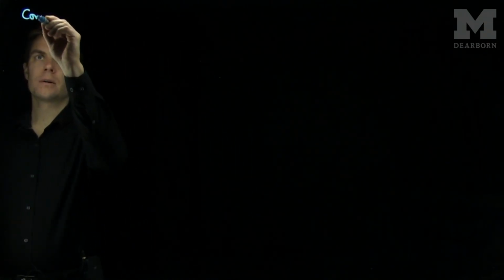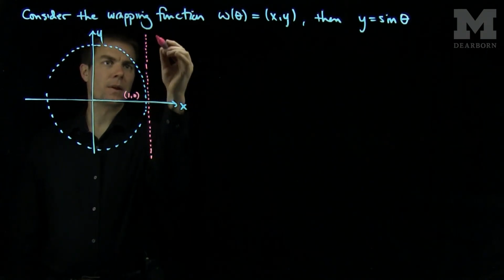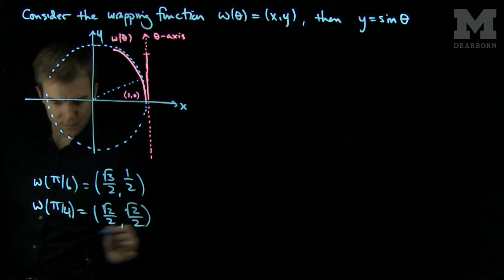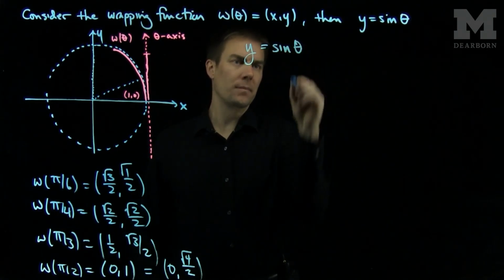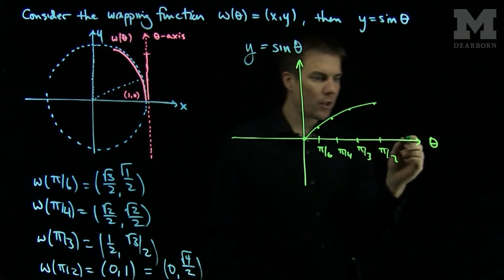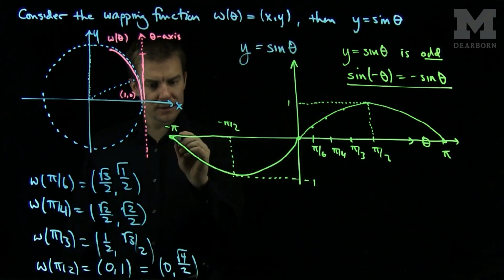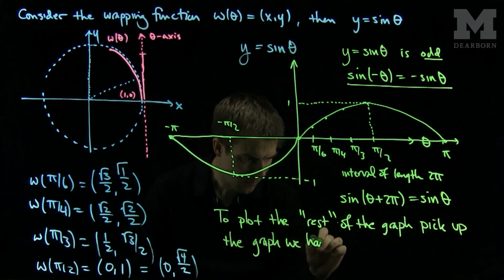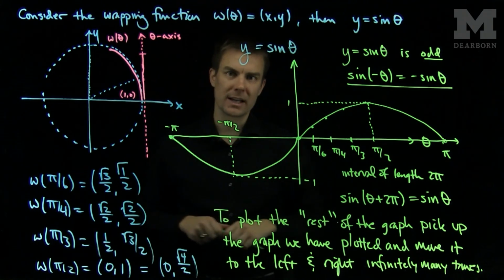Trigonometry Module: The Graph of Sine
We describe how to construct the graph of y=sin(x) using the wrapping function. We are able to find the maximum and minimum values of this function and show that it is periodic with period 2\pi.